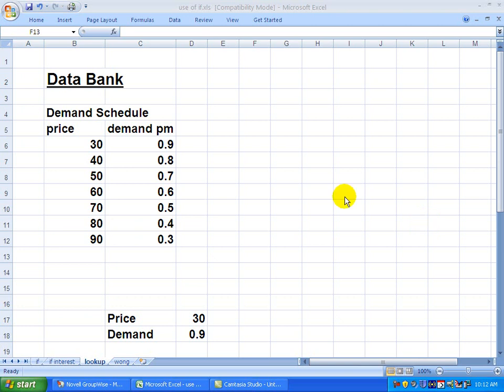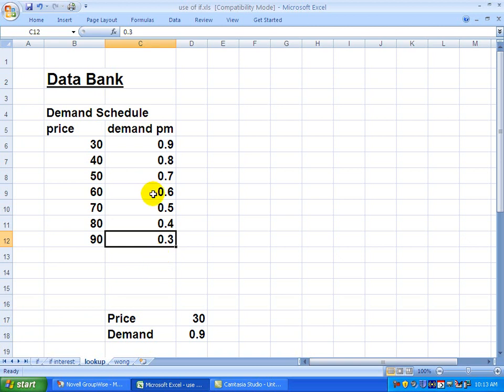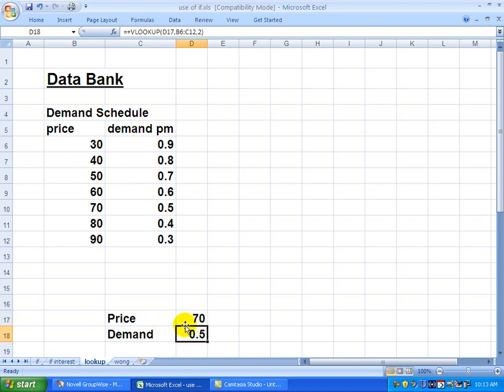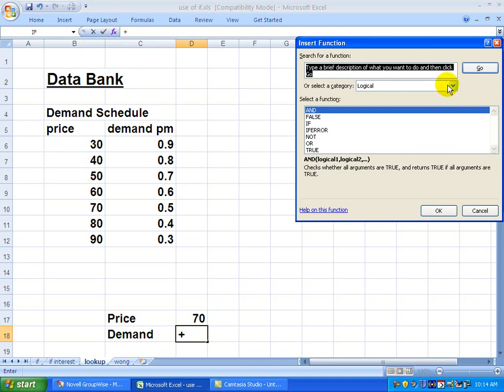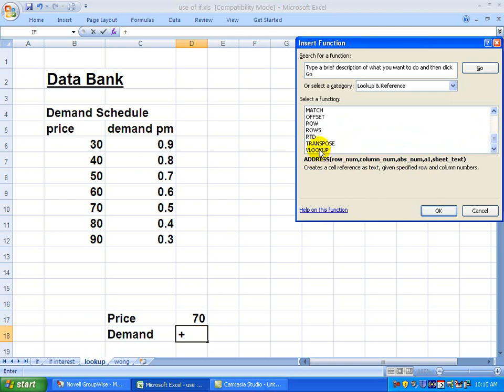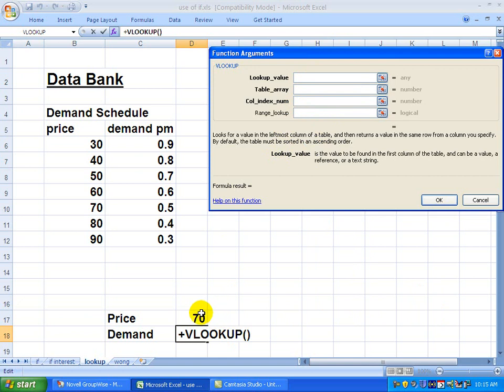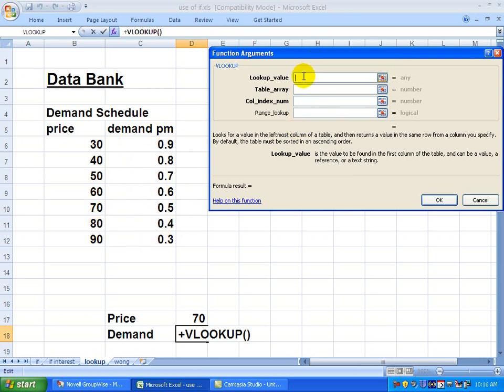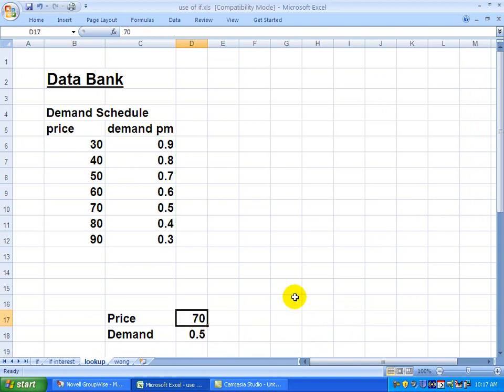lookup function video.wmv